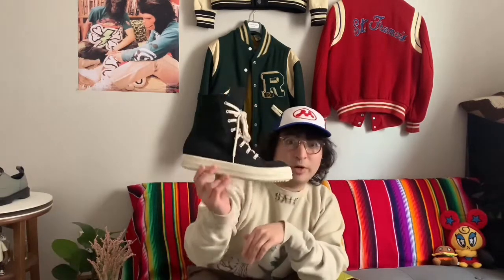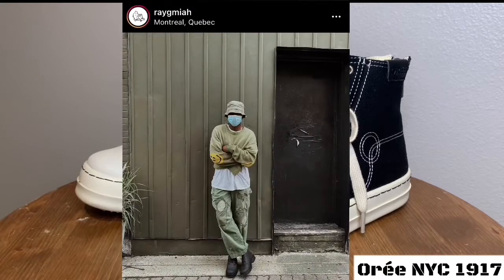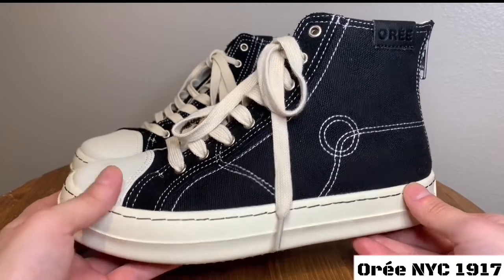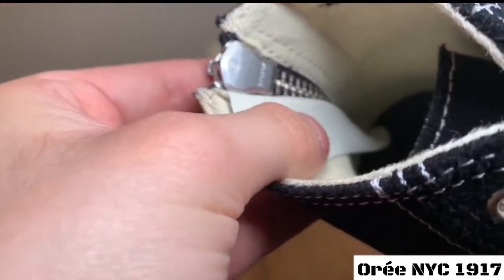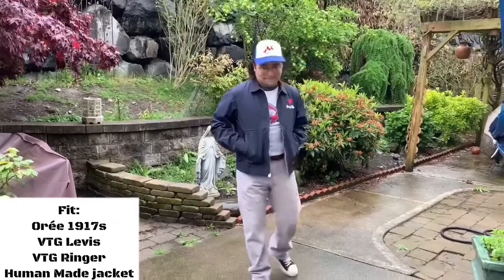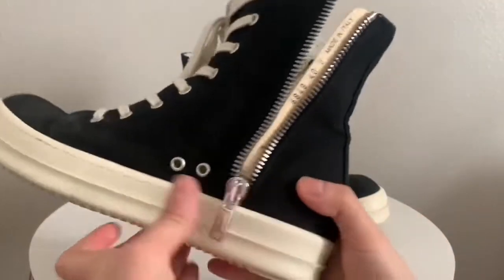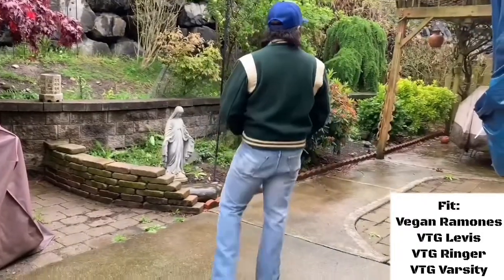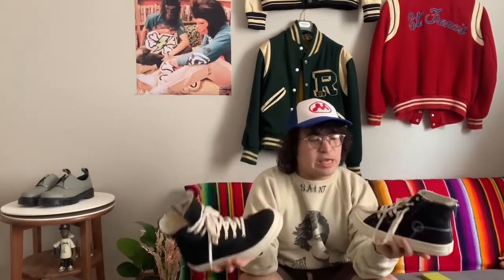Rick Owens Vegan Ramones Vs Orée NYC 1917s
Thought I’d compare the ever popular Rick Owens DRKSHDW Vegan Ramones with the Orée NYC 1917 highs.

First ever video so please swing me some feedback 🤓